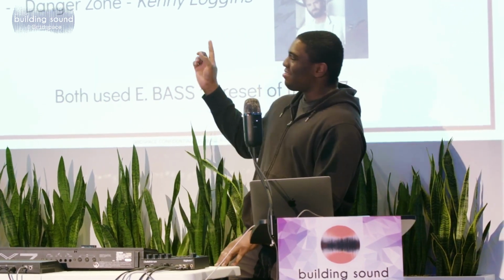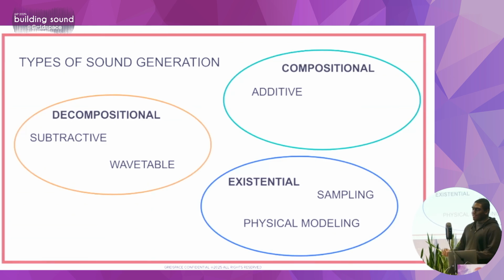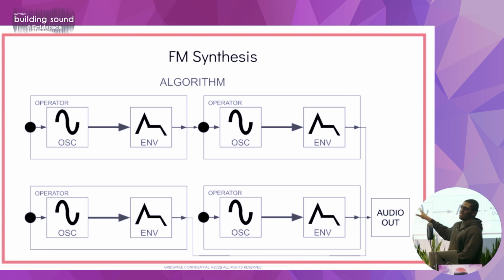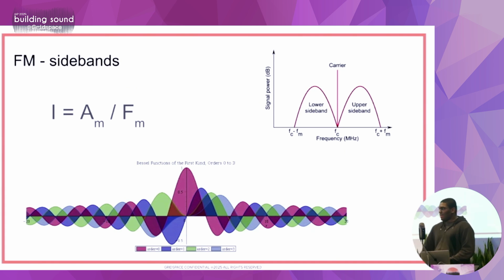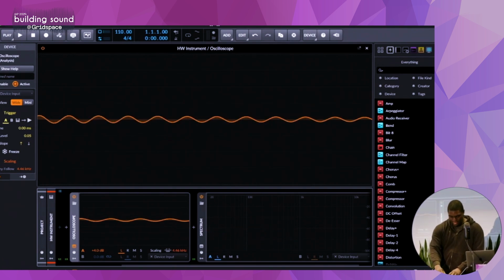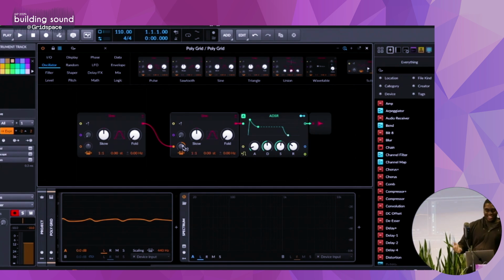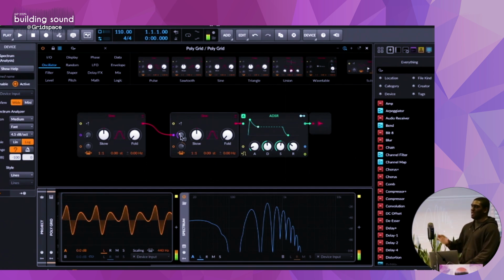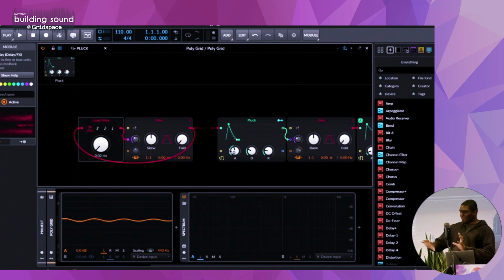IAP 2025 Building Sound Lecture 6: FM Synthesis with John Chowning (inventor of FM synthesis)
We're pleased to announce that Gridspace is hosting its third course for the MIT Independent Activities Period (IAP). In past years, we've hosted lecture series on speech, language, and machine learning. This year, Gridspace will be hosting Building Sound: Sound & Speech Synthesis!

Topics include physical acoustics, various musical sound synthesis techniques, and a detailed modern deep dive into neural voice synthesis. Guest speakers include the inventor of FM synthesis, early pioneers of speech synthesis, the inventor of Guitar Hero, Youtuber Ange Yaghi, and the synth hardware designers from Noise Engineering.